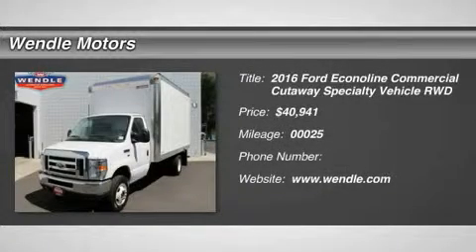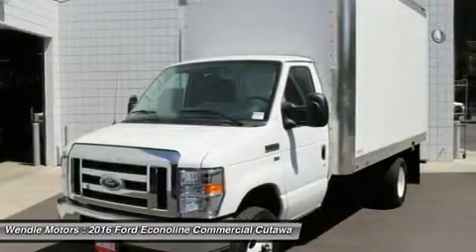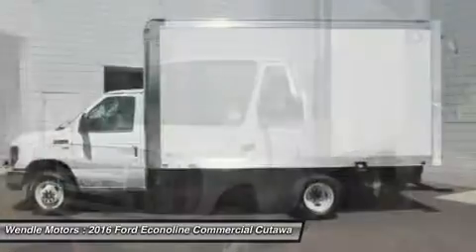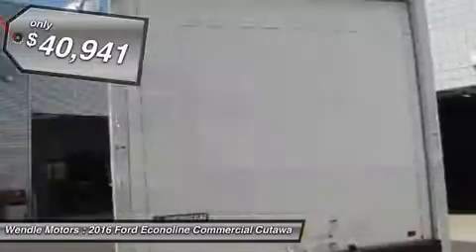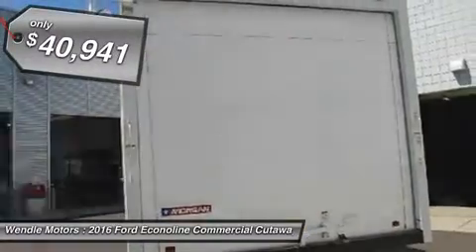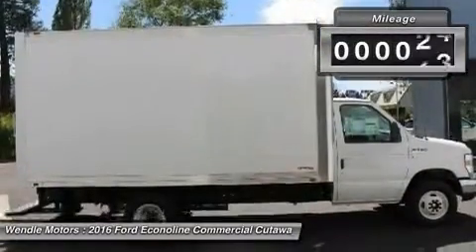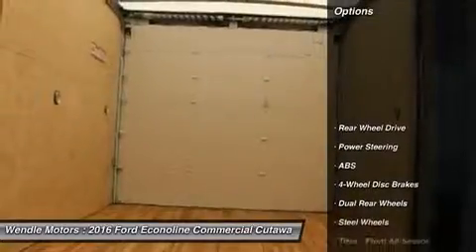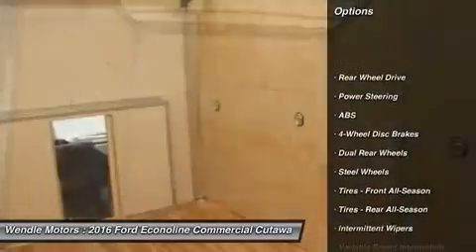2016 Ford Econoline Commercial Cutaway 1500638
2016 FORD ECONOLINE COMMERCIAL CUTAWAY Spokane, WA
Stock# 1500638

Wendle Motors
9000 N Division St

-Popular Color- This 2016 Ford Econoline Commercial Cutaway E-350 Super Duty 158   DRW is Oxford White with a Medium Flint Vi interior which is a very popular and great looking color combination. Buy with confidence knowing Wendle Ford Sales has been exceeding customer expectations for many years and will always provide customers with a great value!